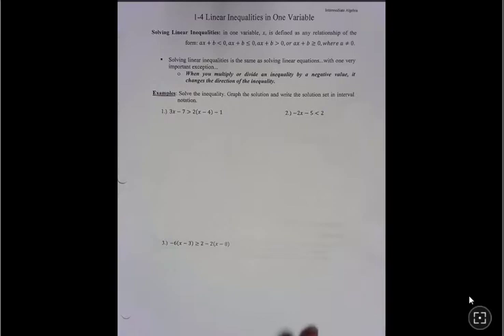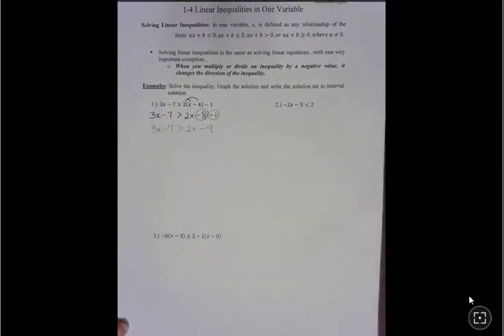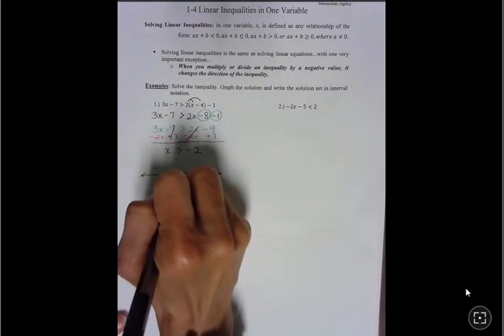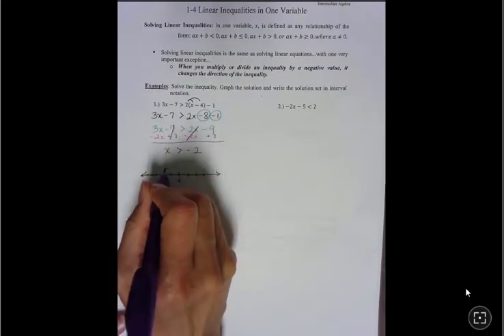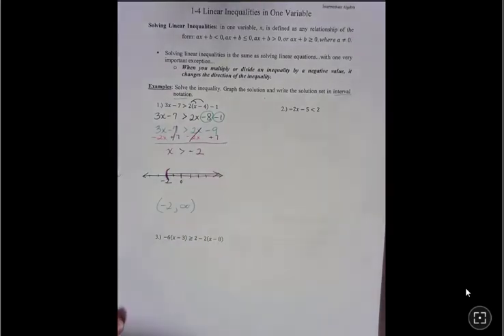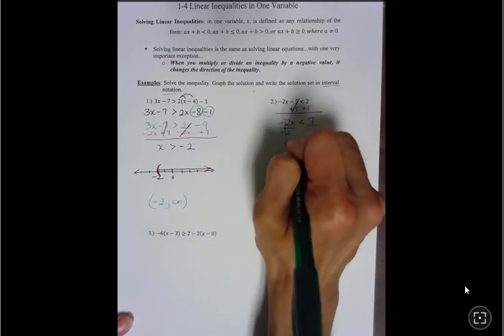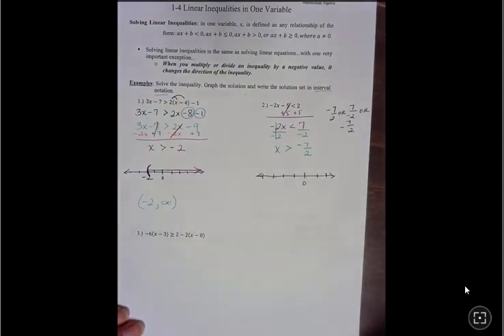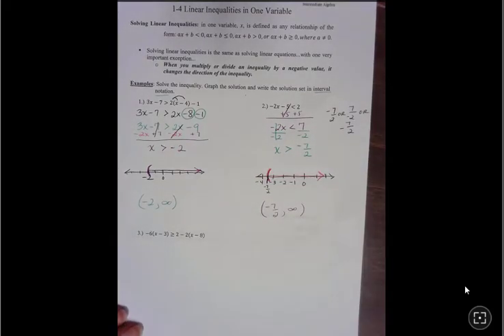1-4 Linear Inequalities